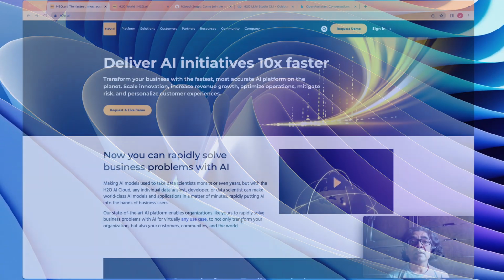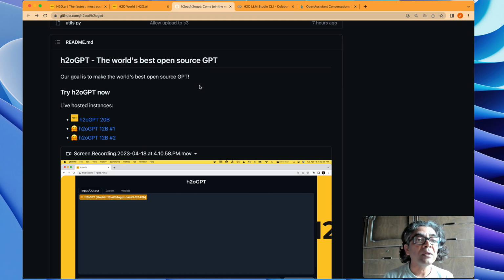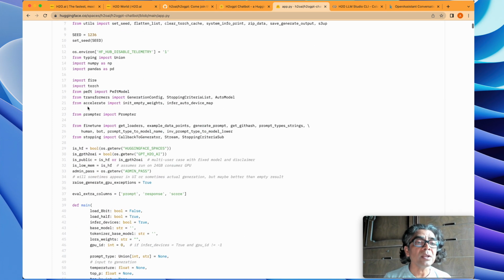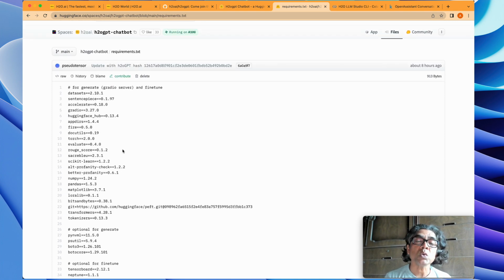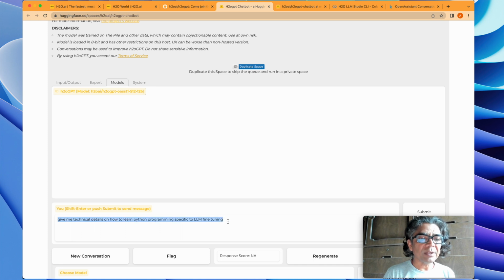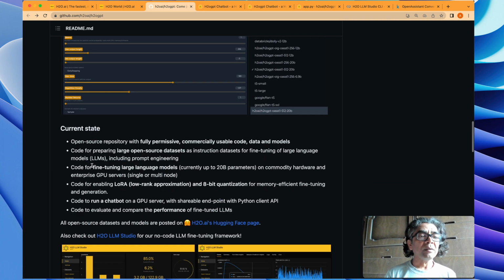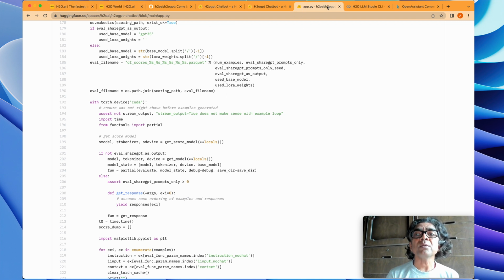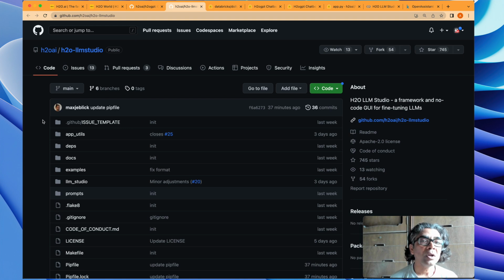h2ogpt: Another Open-source large language model by H2O.ai team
Another full open source large language model from H2Oa.o AI team with 12B and 20B parameters, trained on the Pile open-source dataset is  released with the following features:
- Open-source repository with fully permissive, commercially usable code, data and models
- Code for preparing large open-source datasets as instruction datasets for fine-tuning of large language models (LLMs), including prompt engineering
- Code for fine-tuning large language models (currently up to 20B parameters) on commodity hardware and enterprise GPU servers (single or multi node)
- Code for enabling LoRA (low-rank approximation) and 8-bit quantization for memory-efficient fine-tuning and generation.
- Code to run a chatbot on a GPU server, with shareable end-point with Python client API
- Code to evaluate and compare the performance of fine-tuned LLMs

== Video Timeline ==
(00:00) Content Intro
(00:15) Introducing H2O
(01:30)H2O.ai Intro
(03:05) h2ogpt
(04:55) h2ogpt Chatbot
(09:35) h2ogpt Details
(10:40) H2O llmstudio Intro
(13:20) Conclusion

Content Creator:
Avkash Chauhan (@avkashchauhan)